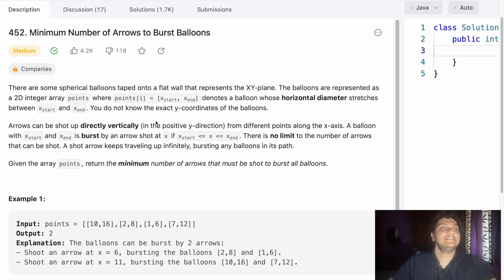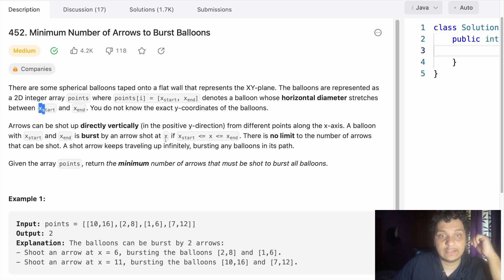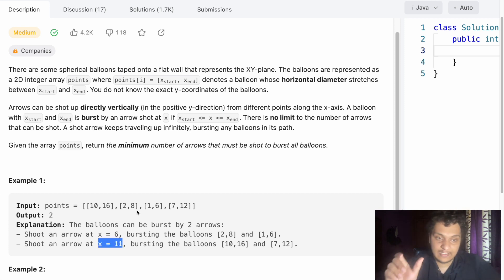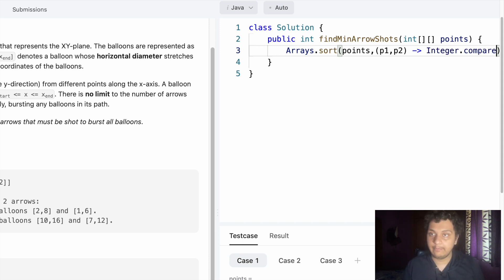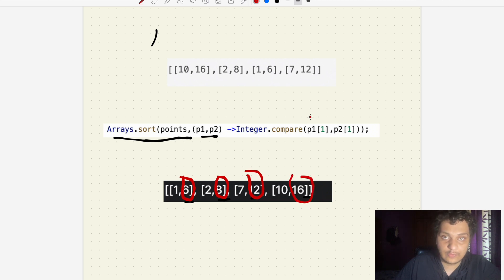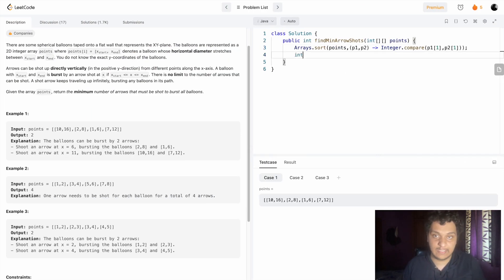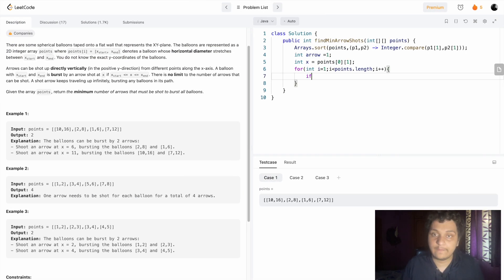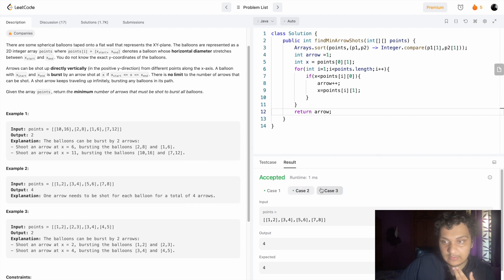Minimum Number of Arrows to Burst Balloons #452|| Leetcode Daily Challenge Solution Java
Solution: Given in the comment
If you have any questions, please ask in the comments section.